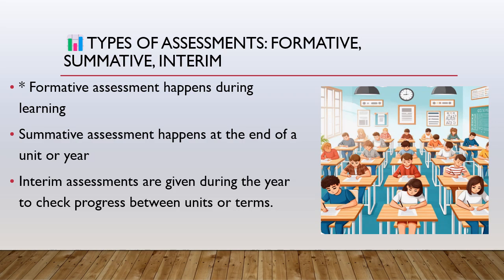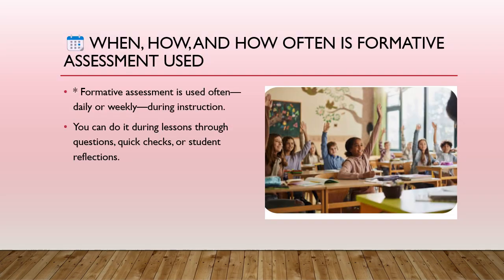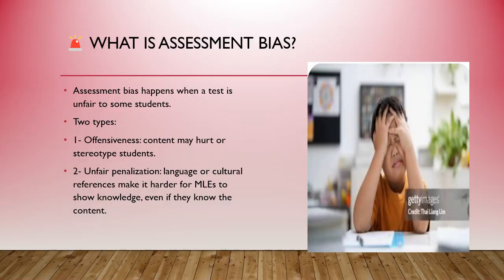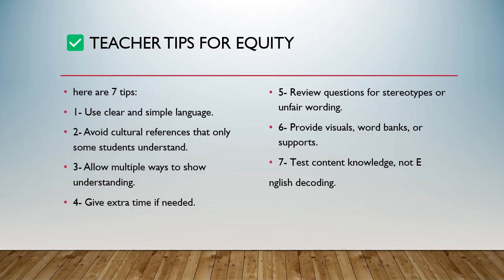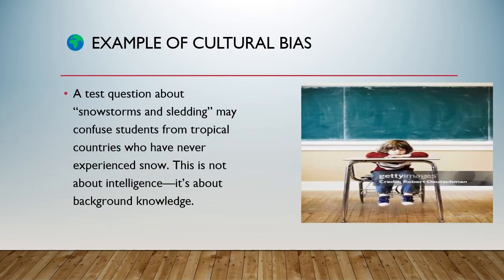🎥Understanding Assessment & Supporting MLEs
explain assessment concepts to others and identify bias across different types of assessments. Before this assignment, I understood assessment mostly as “tests.” Through studying the WIDA formative assessment framework, analyzing assessment bias, and breaking down the assessment cycle, I developed deeper knowledge of how assessments work instructionally, not just diagnostically.

I also learned how to transform complex ideas into clear, simple messages suitable for new teachers. Creating the visual aids and video strengthened my ability to teach adults, communicate effectively, and advocate for equitable practices that support MLEs. This experience increased my confidence in helping colleagues understand how assessments can be modified to include students at early proficiency levels. Because of this artifact, I am now better prepared to promote fair assessment design and support multilingual learners in ways that increase their opportunities to demonstrate understanding and succeed academically.